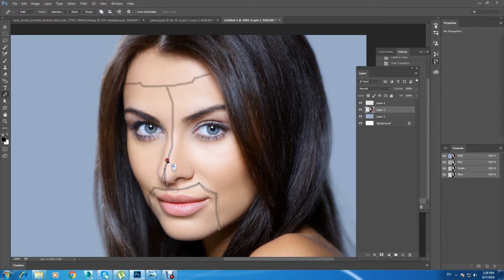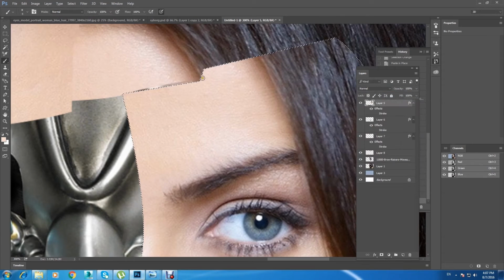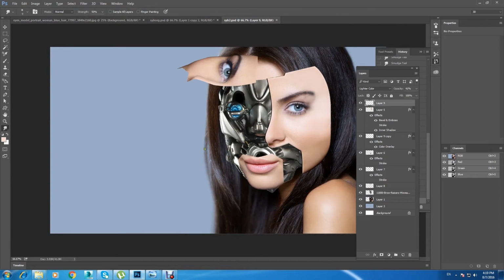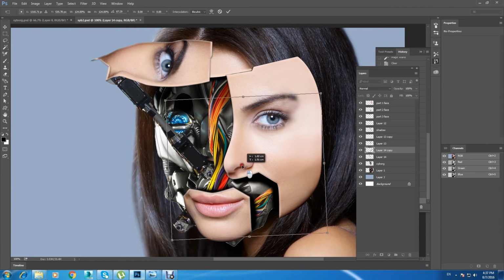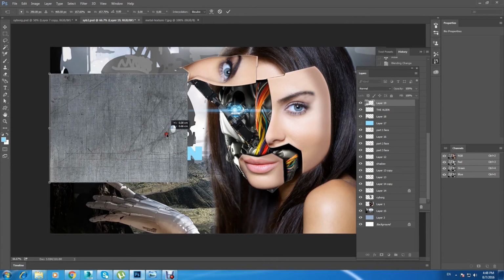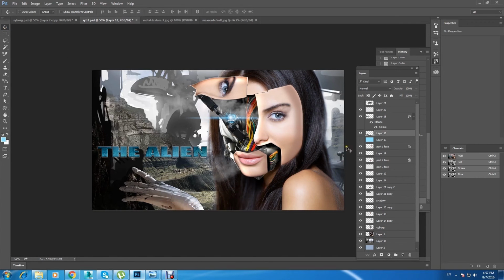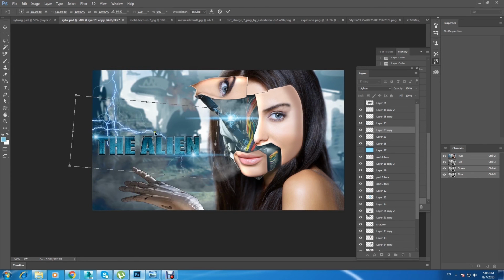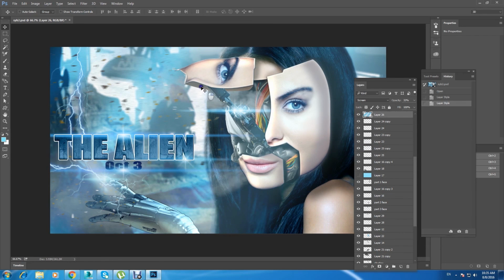making cyborg woman and movie poster in Photoshop tutorial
hello my friends this is my first tutorial i will be changing a normal photo of a girl model into cyborg so please if you like the tutorial sub my channel please if you  have comment write it below